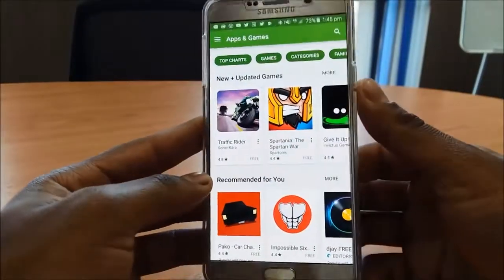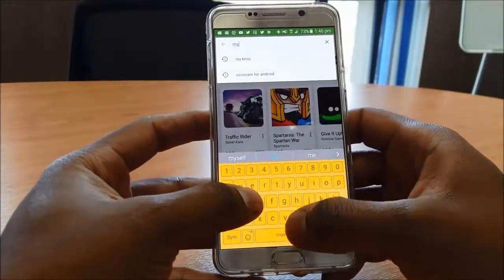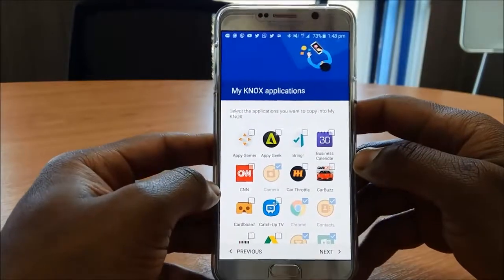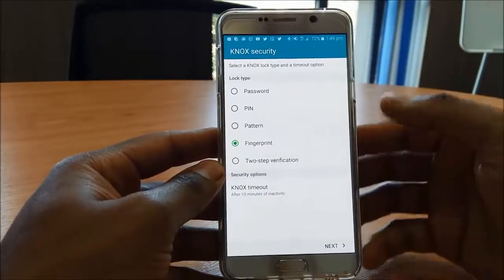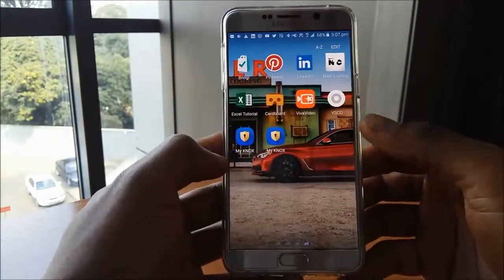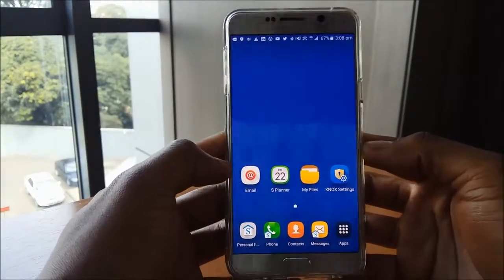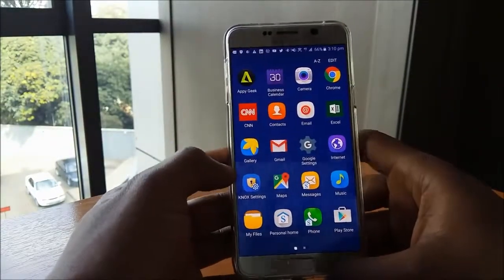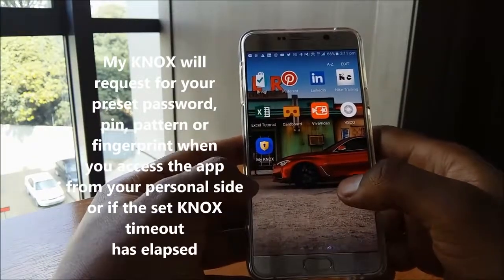Samsung Quick Introduction to Samsung My Knox app